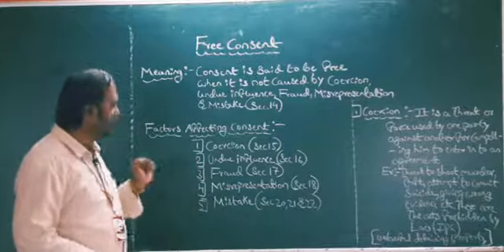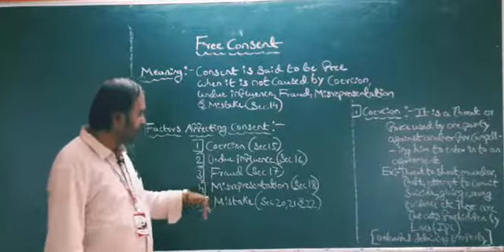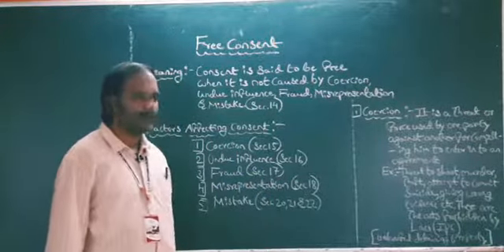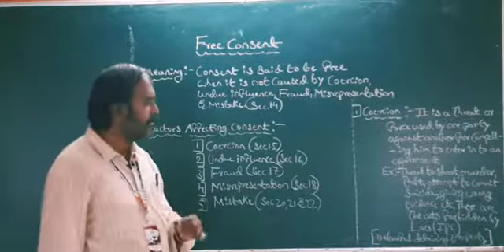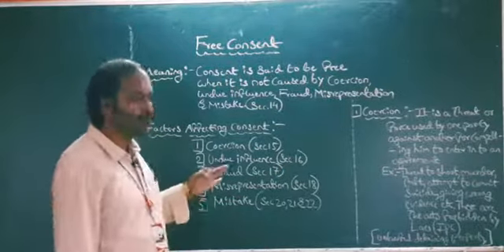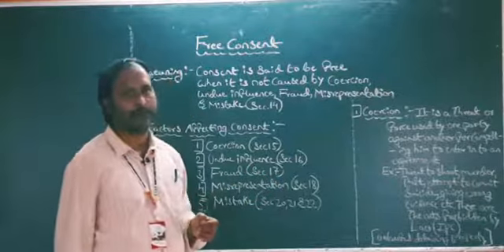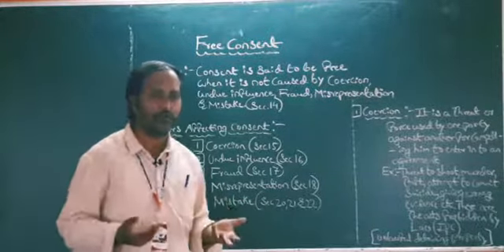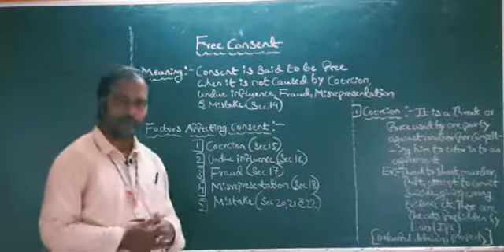B Com IV Sem Free Consent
By Sagar Bhosale